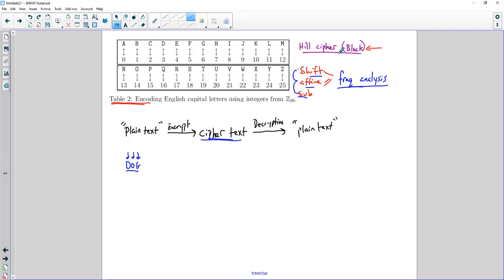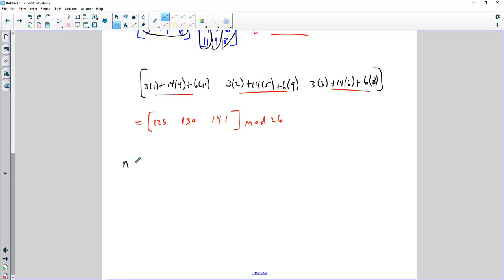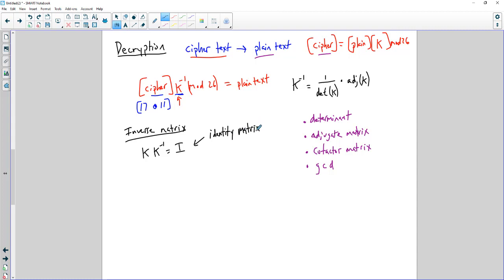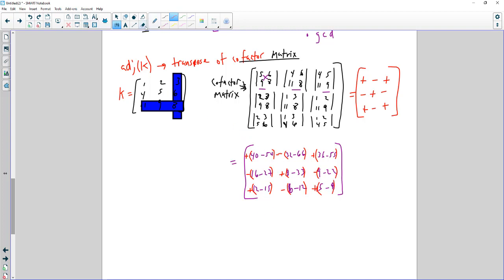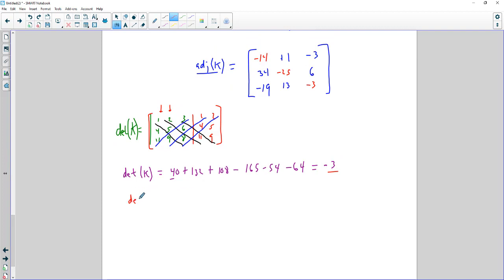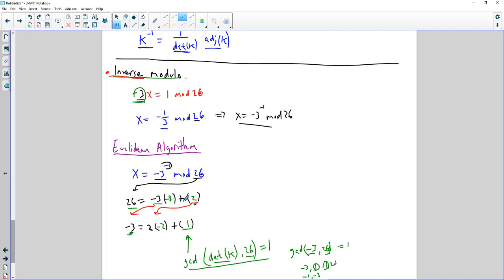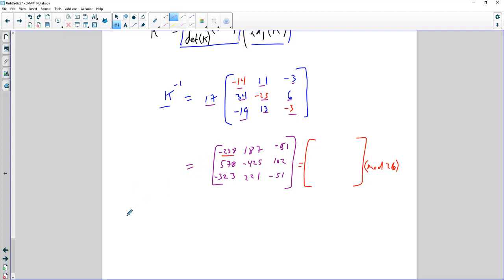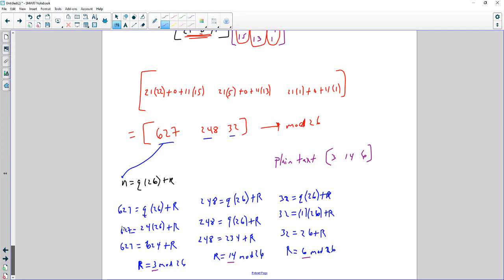Hill Cipher Using 3x3 Matrix Key